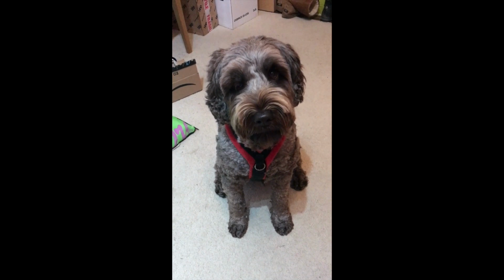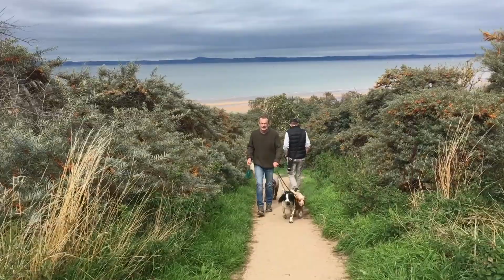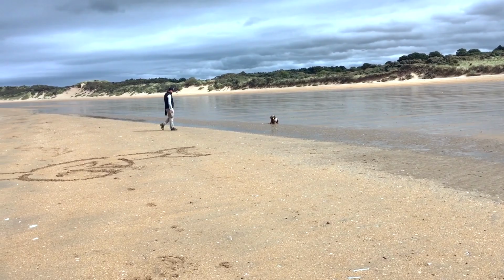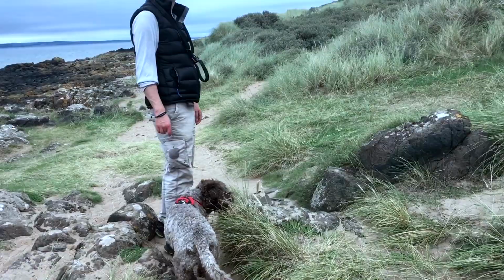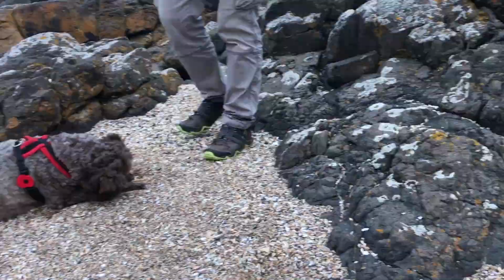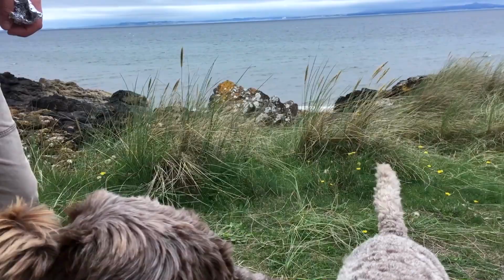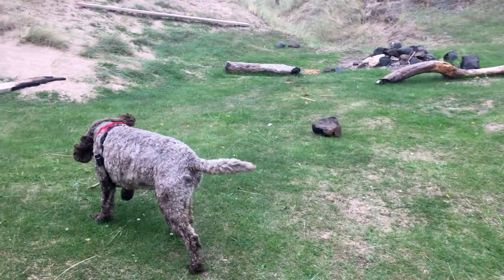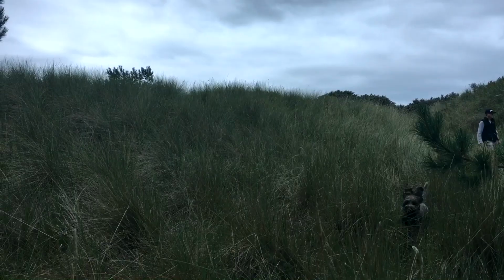Scottish Dog Walks with Watson - Gullane Bents, Scotland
Join us on a walk in the Scottish Gullane Bents with Watson the Labradoodle. x (Full Music Credits below)

My "Dinner with the dog" kindle book:
UK Book
USA Book

Sie Fragen Beat- Проверка треков